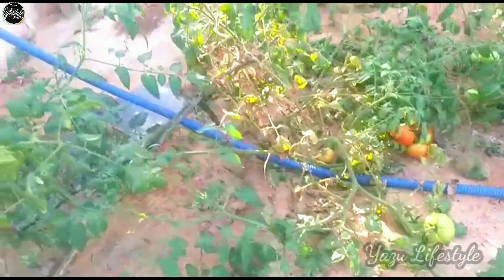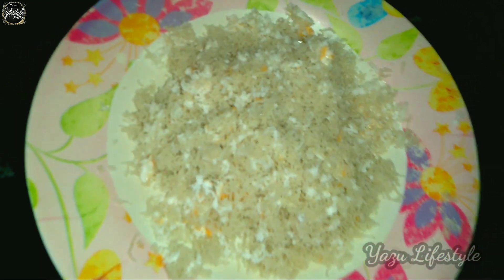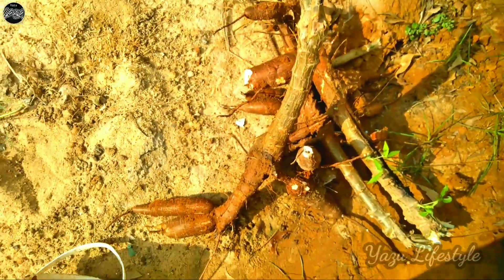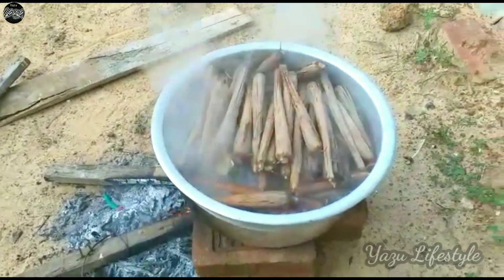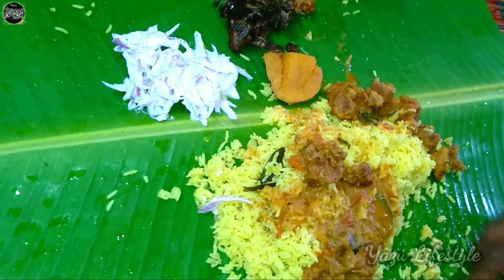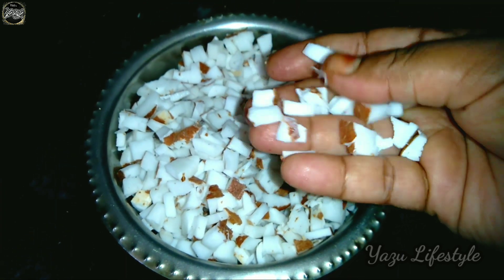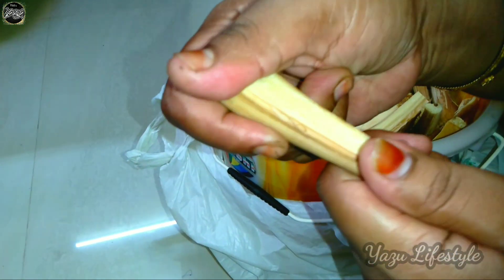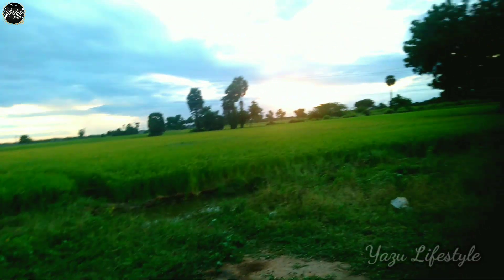குழந்தைகளுக்கு கொடுக்கும் முதல் பல்அரிசி | Amma veetu vlog | baby teeth rice| Tapioca| Palmsprout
Welcome to Yazu Lifestyle 😊😍

  In this video making interesting amma veetu vlog.